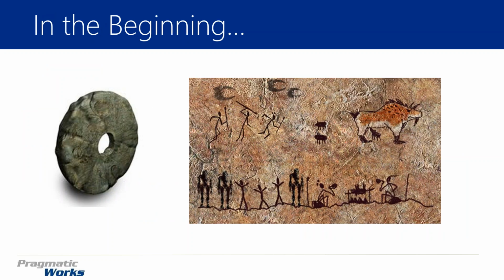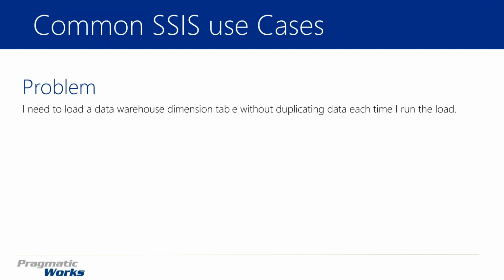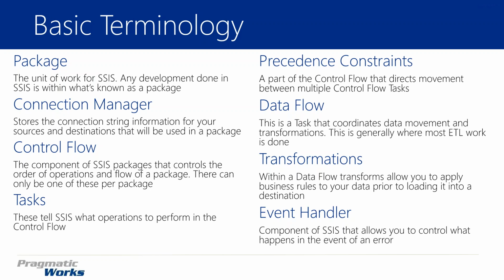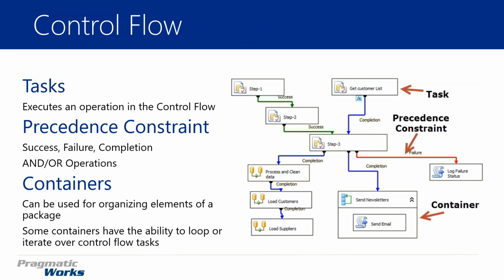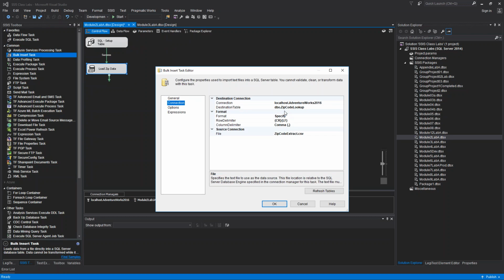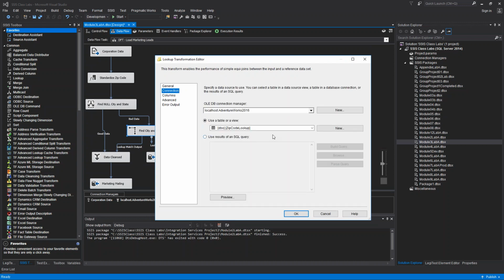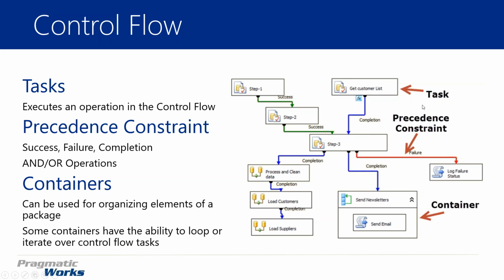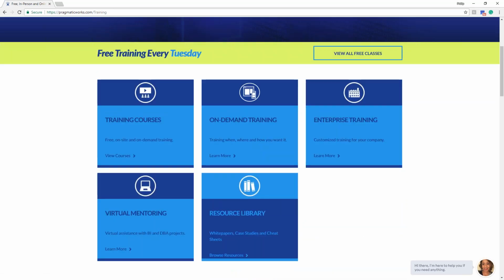The Basics of SSIS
This introductory-level demonstration will show you the basics of SSIS, including control and data flows, sources and destinations.